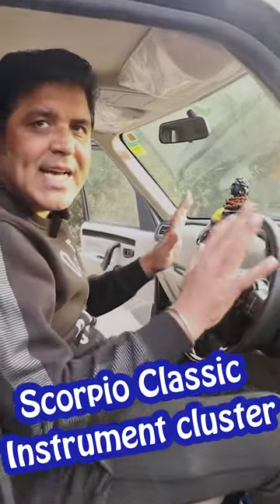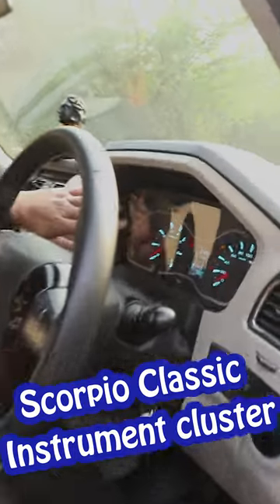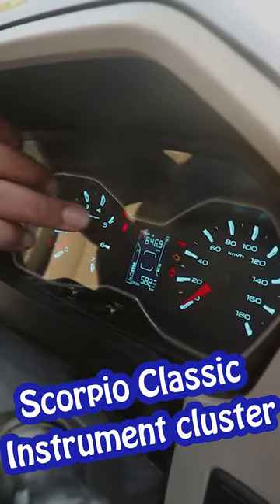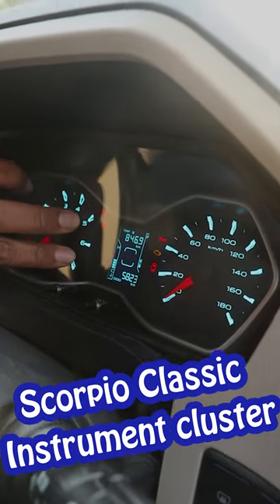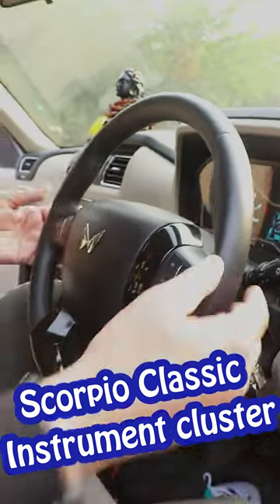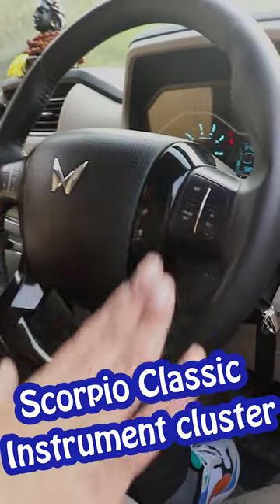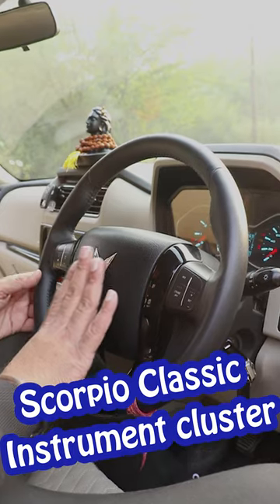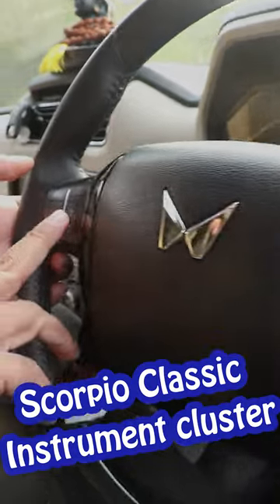Scorpio Classic S11 instrument cluster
Watch this short video of Scorpio Classic S11 instrument cluster.